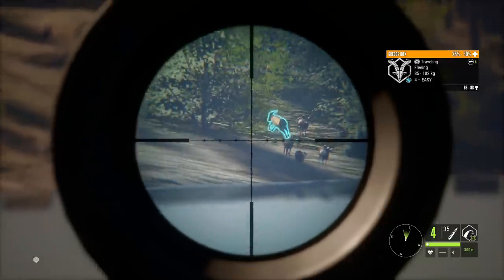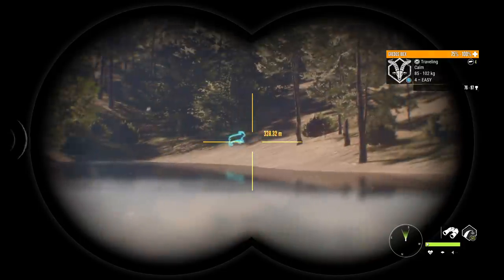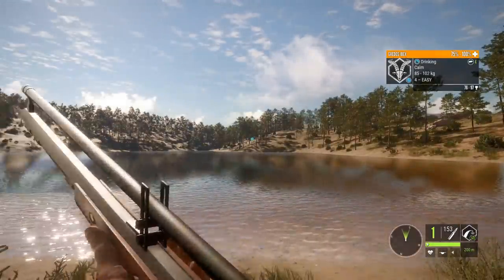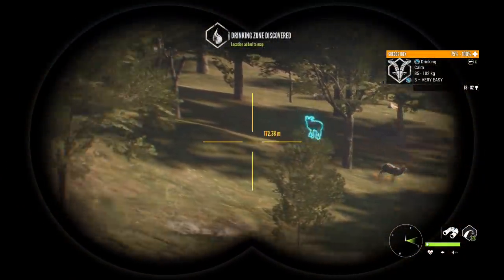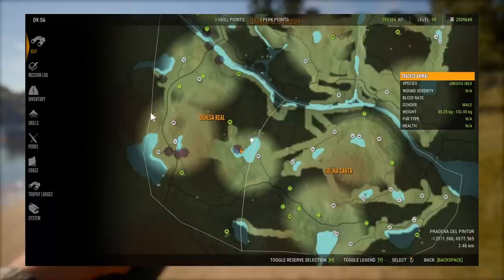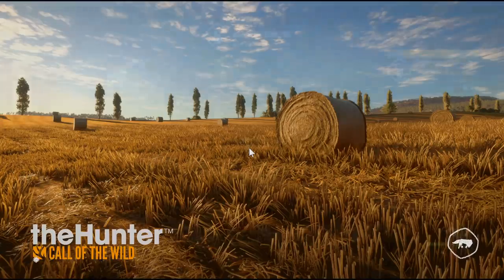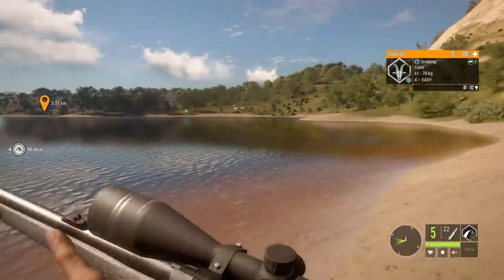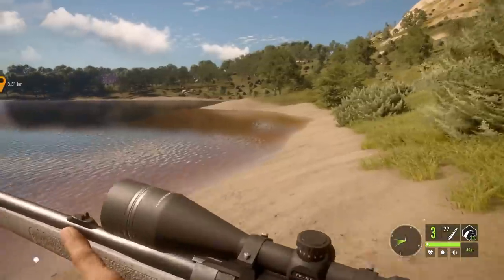Ibex Hunt for the Grand Slam!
Headed to Cuatro Colinas today in search of diamond ibex for the grand slam multimount!